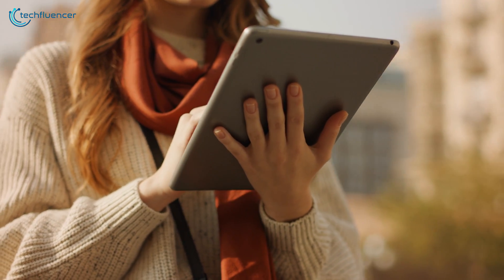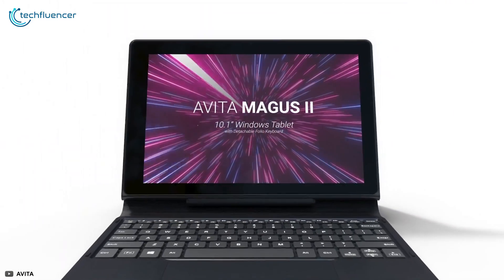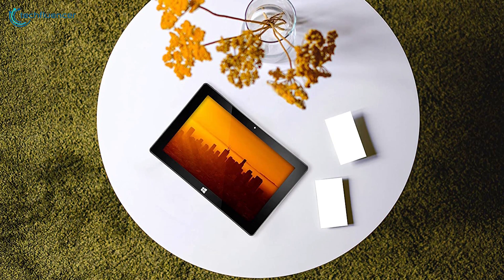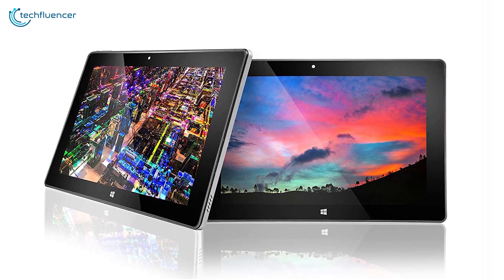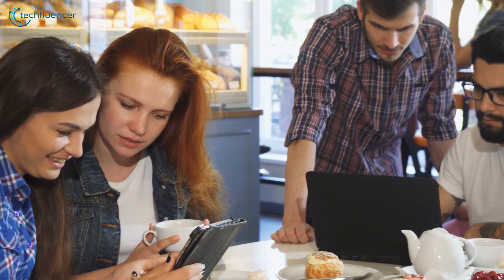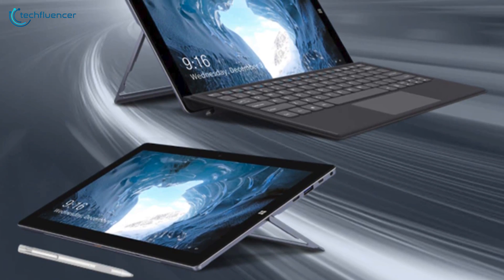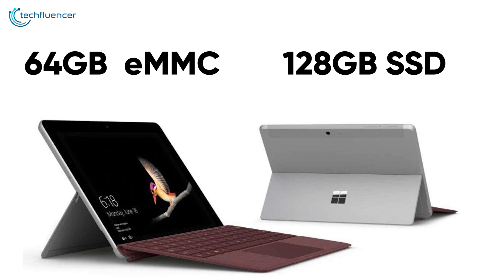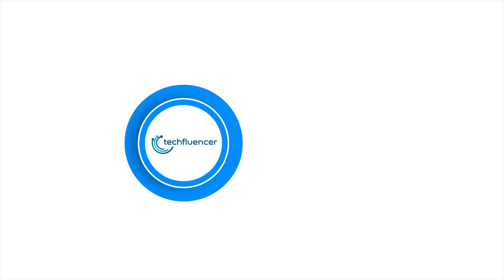Top 5 Best Cheap Windows Tablets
A good tablet doesn’t always have to be expensive and here are the Top 5 Best Cheap Windows Tablets that you might wanna check out.